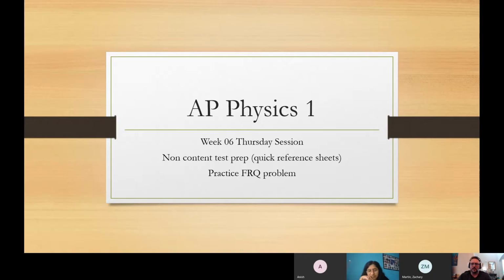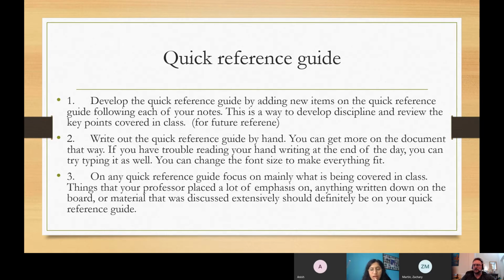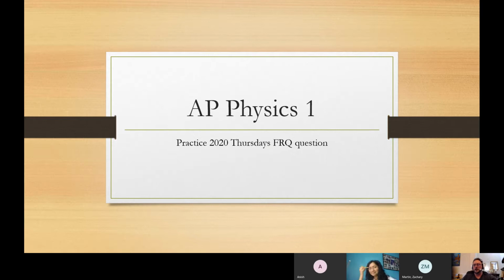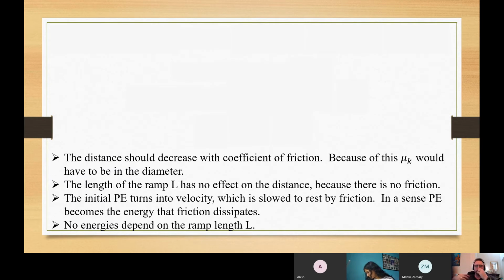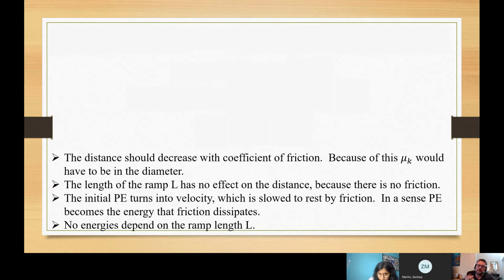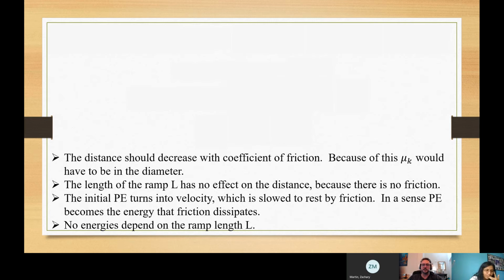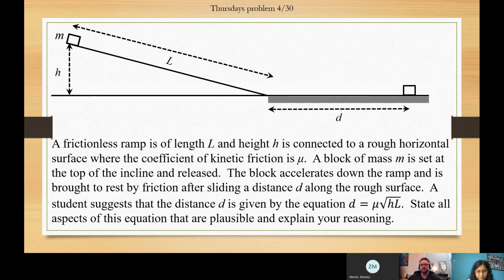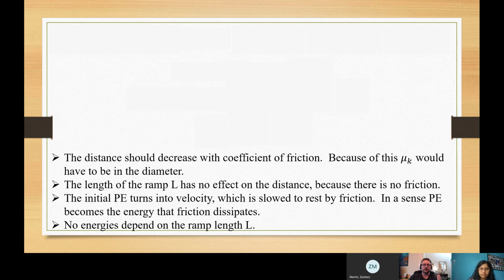APP1 Week 6 review session 2